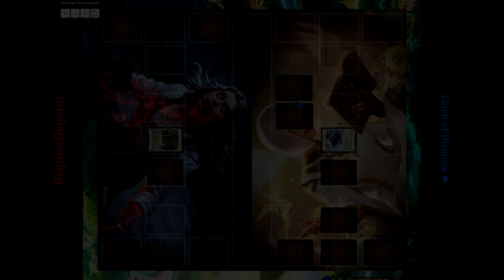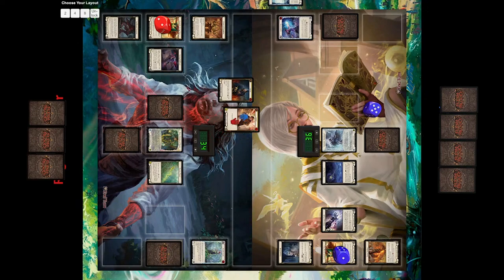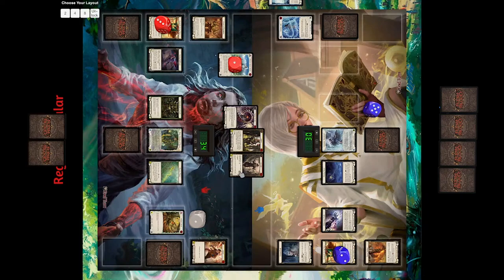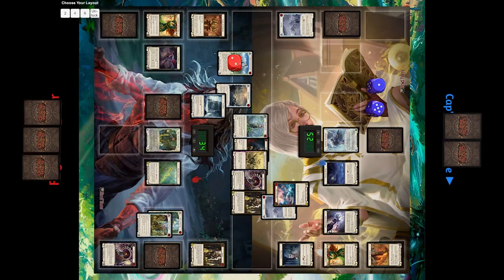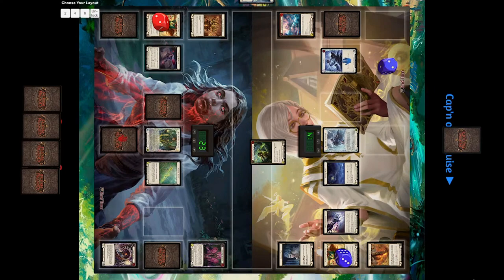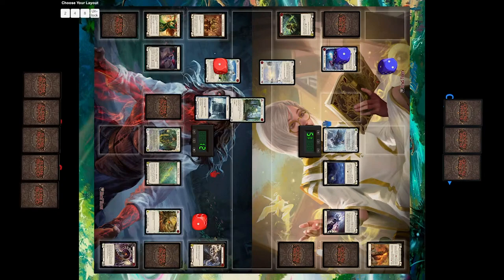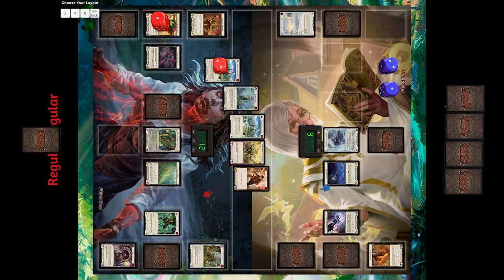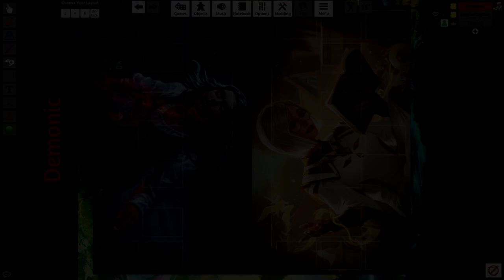FAB Team Cup Top 16: TCGz Nathan Crawford (Royal Briar) vs. EXP Chris Iaali (Iyslander) | Game 3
This is the Top 16 of the FAB Team Cup! Check out there channel here!